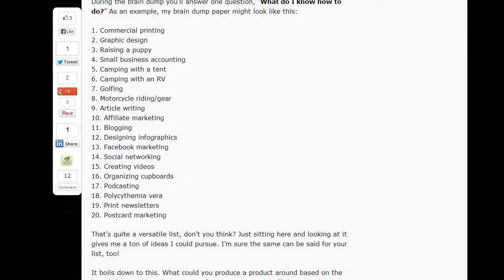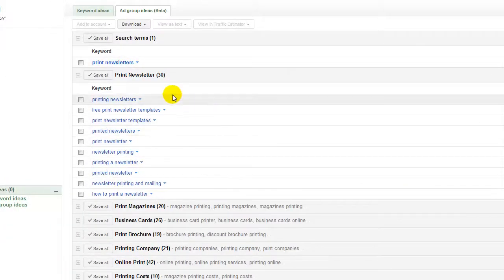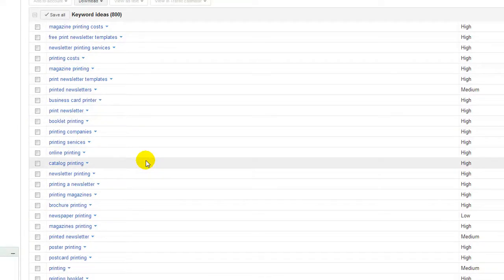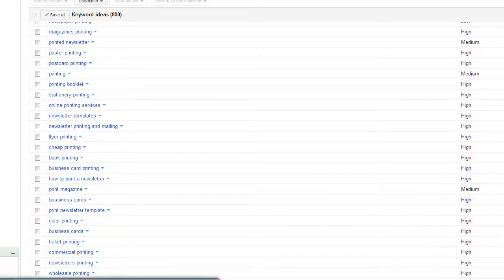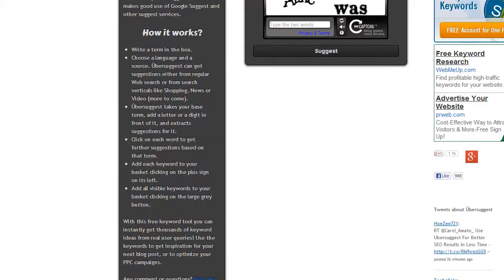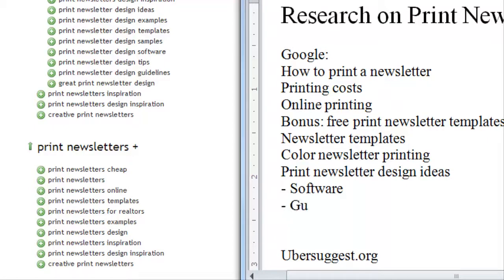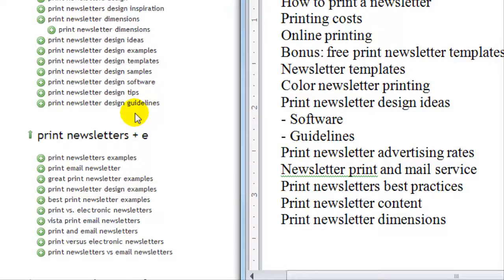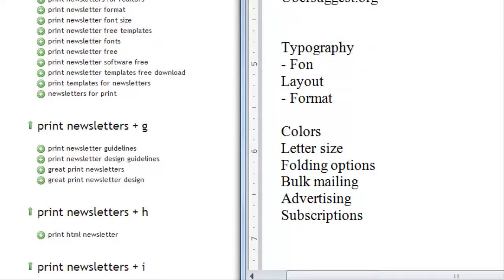90-Day Product Creation Challenge, Day 2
90-Day Product Creation Challenge, Day 2 Watch this video if you want to learn what to do with the brain dump list we created together for the 90-day product creation challenge.